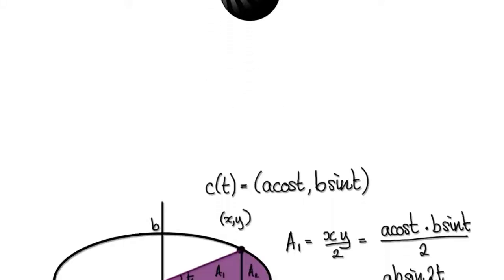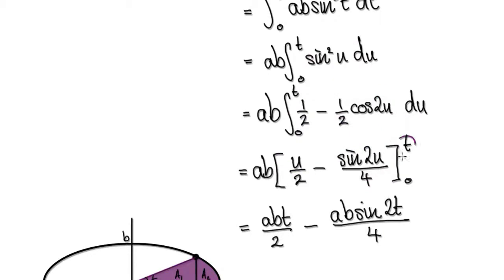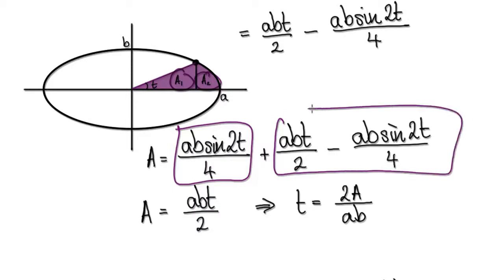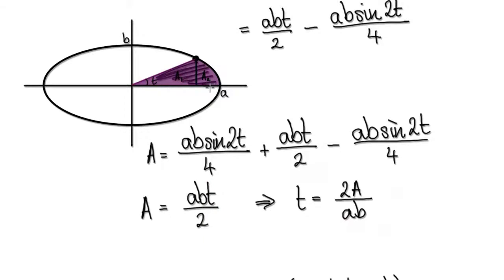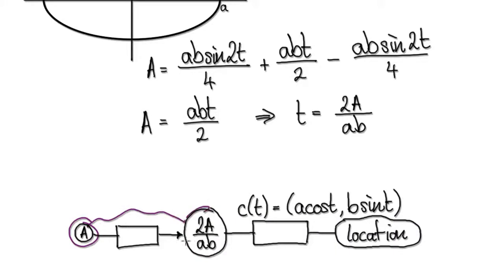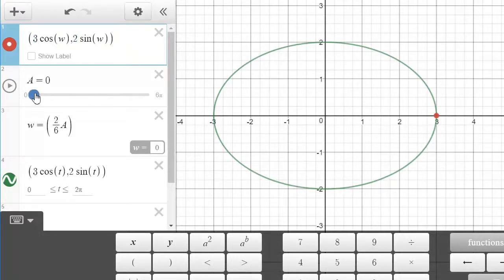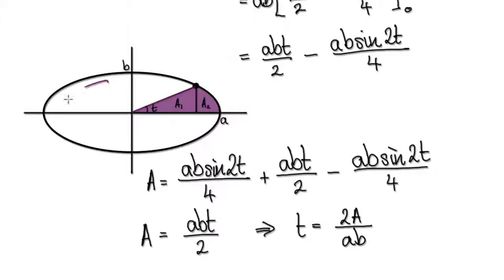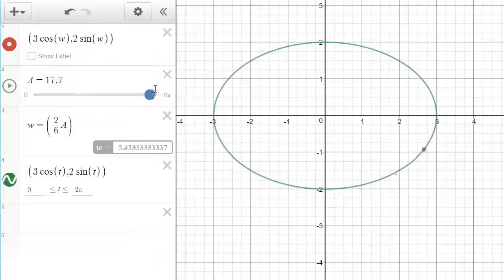Video 2069.20 - Parametric Equations, Ellipse, Area, Kepler Part 3/3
Parametric Equations, Ellipse, Kepler, Area